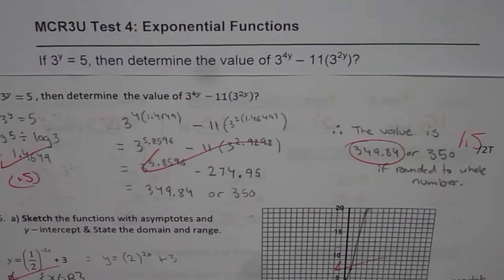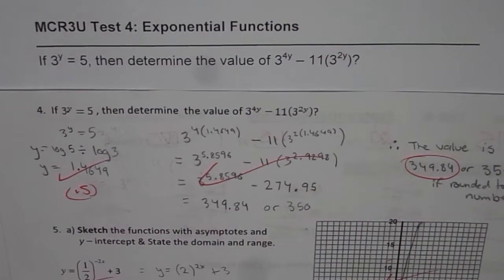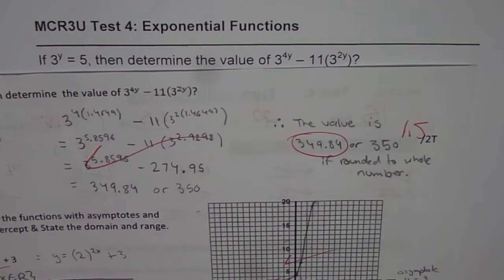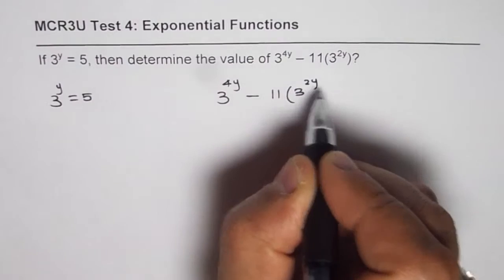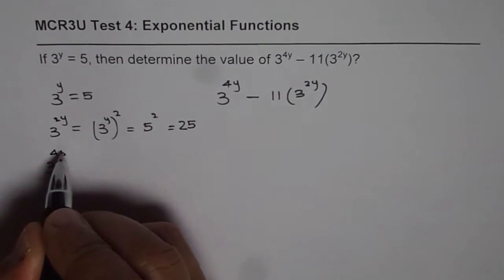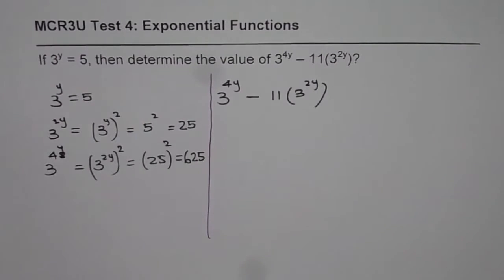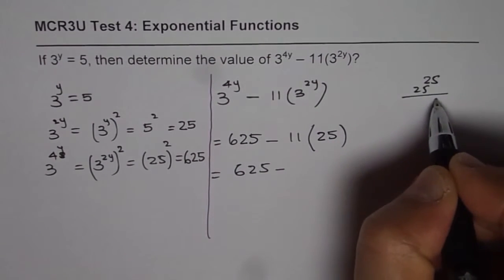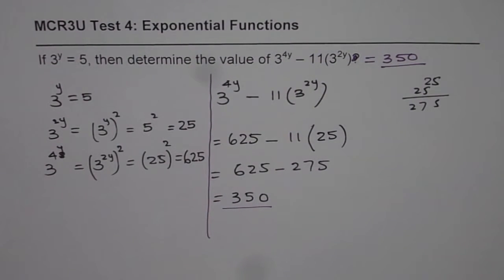Thinking Question Exponent of Exponents Expression MCR3U Test 3^x = 5 Find 3^4x - 11 3^2x